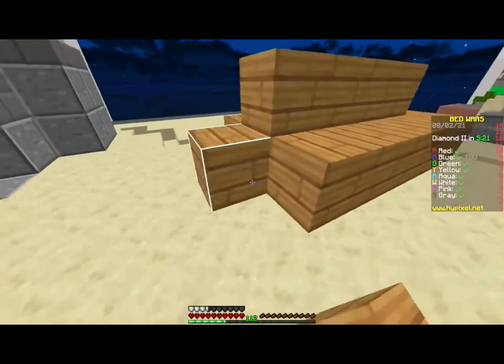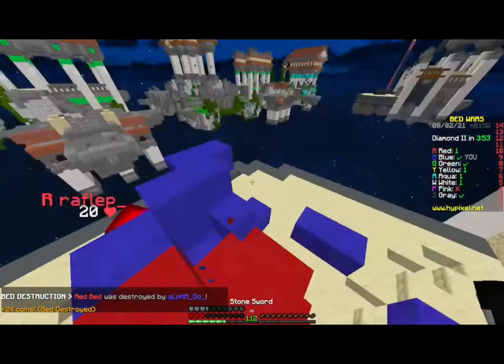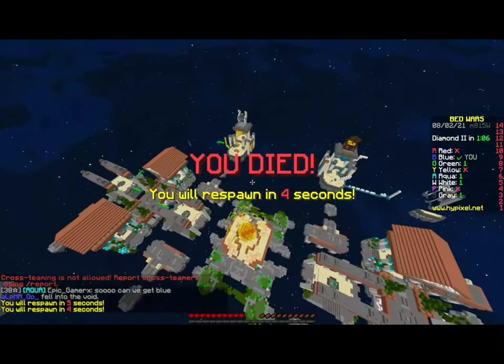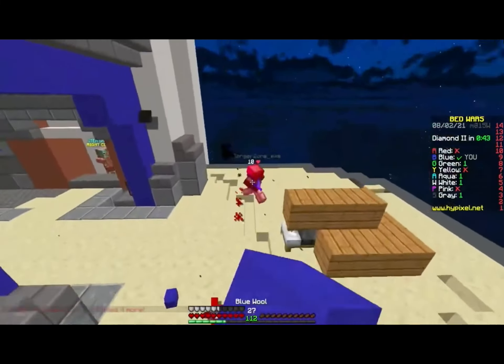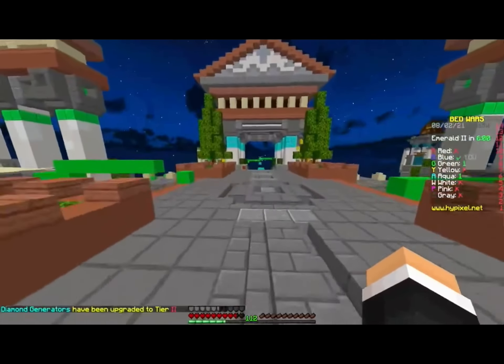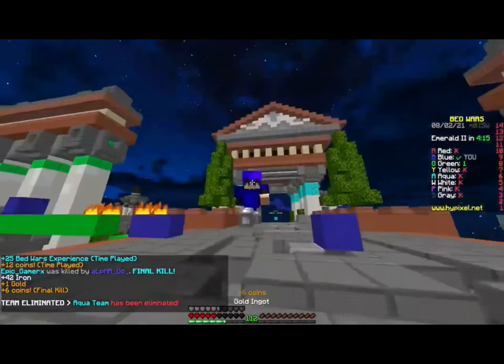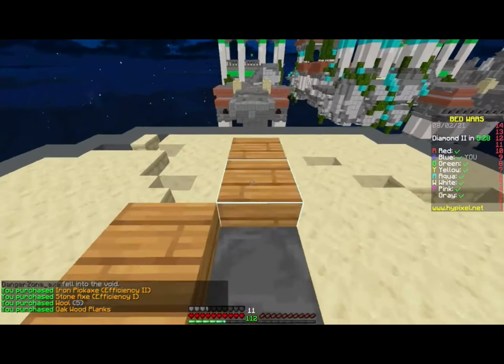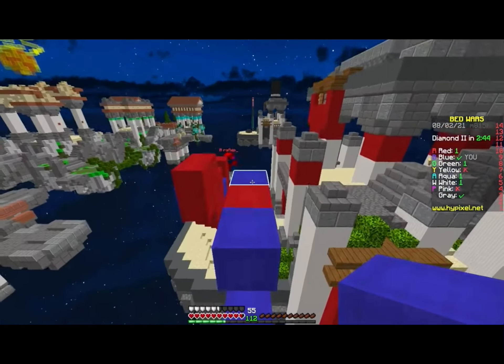Is LEGO Jurassic World Any Good?